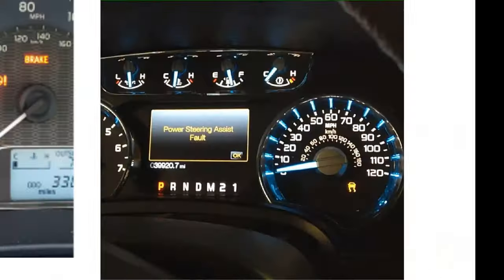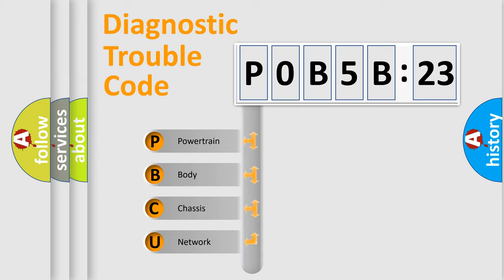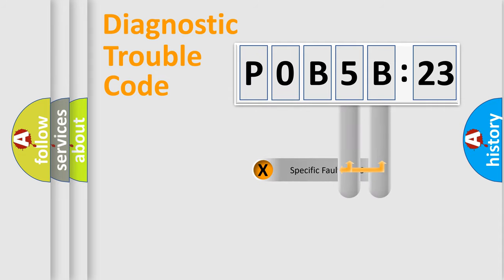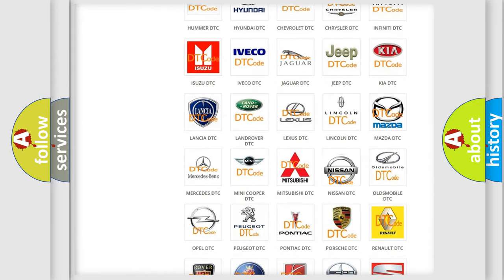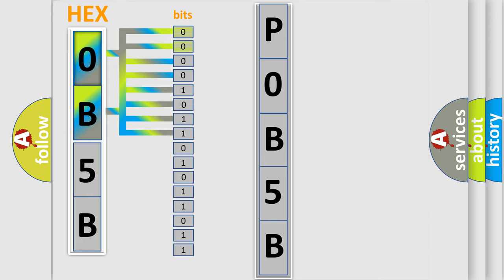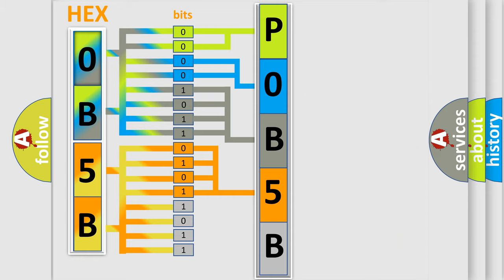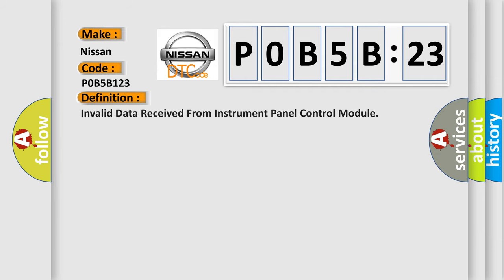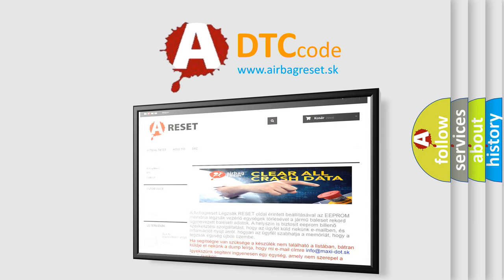DTC Nissan P0B5B-123 Short Explanation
Contents:
0:21 Basic DTC analysis according to OBD2 protocol standard.
1:48 Insight into programming
2:58 A diagnostically understandable description of the Diagnostic Trouble Code
3:05 Basic error definition

Make:
Nissan
Code:
P0B5B 123
Definition:
Invalid Data Received From Instrument Panel Control Module
Description:
Time after ignition on = 500 mSec.
Cause:
 Faulty connections Faulty Instrument Panel Control Module